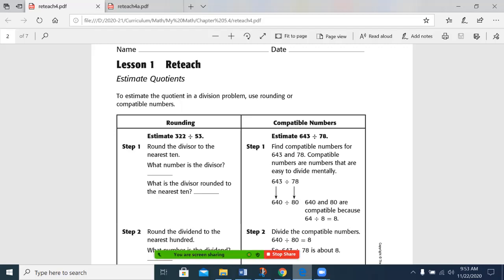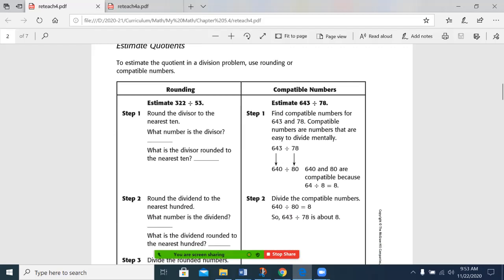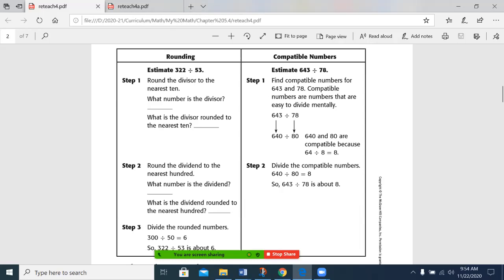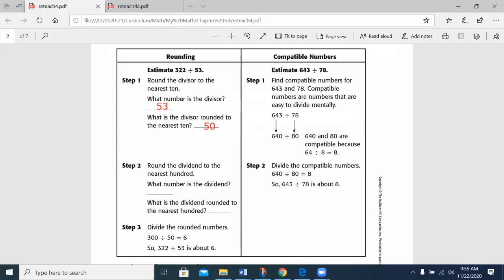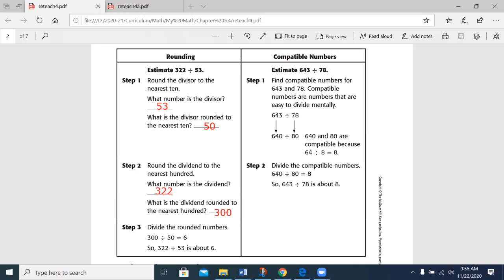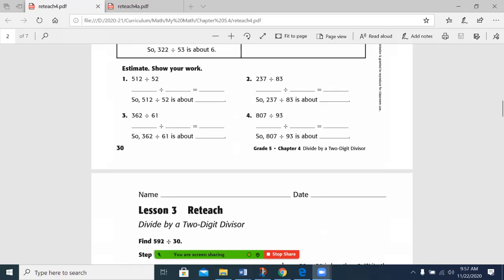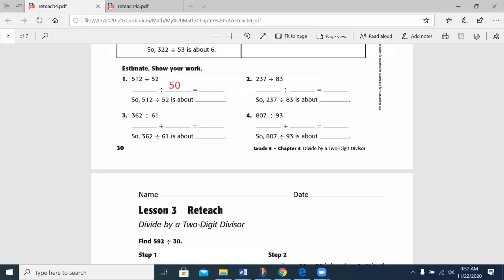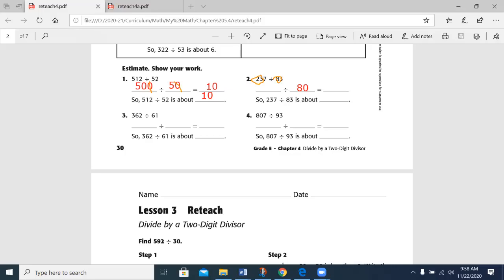Grade 5 Week 13 Math Tier 2 Interventions Day 1